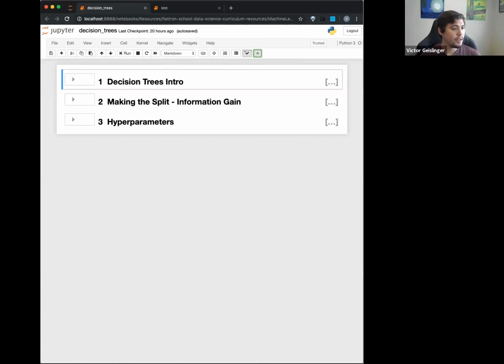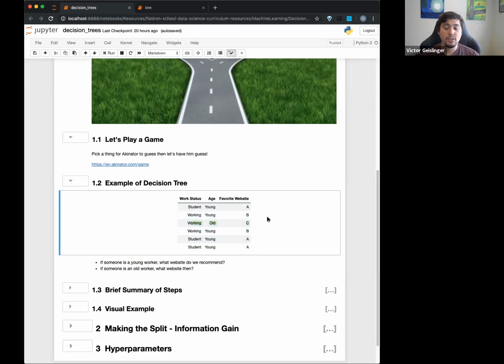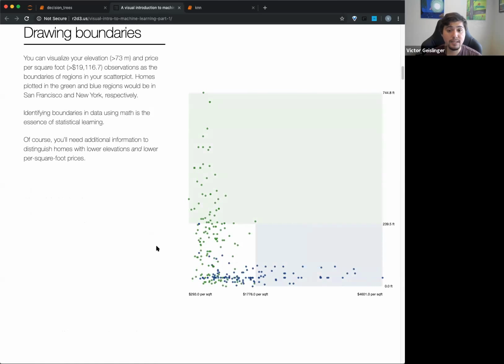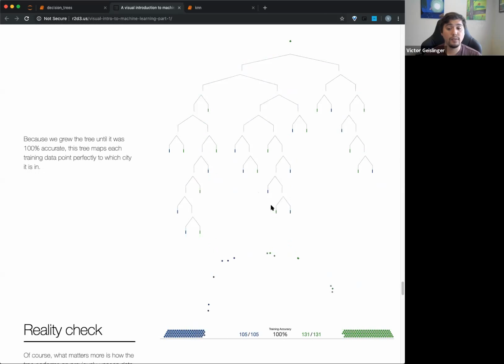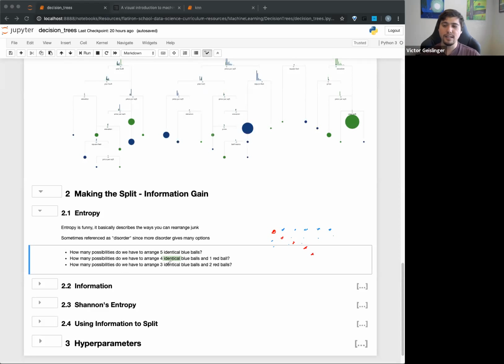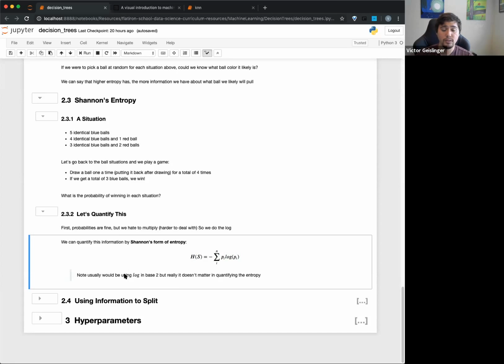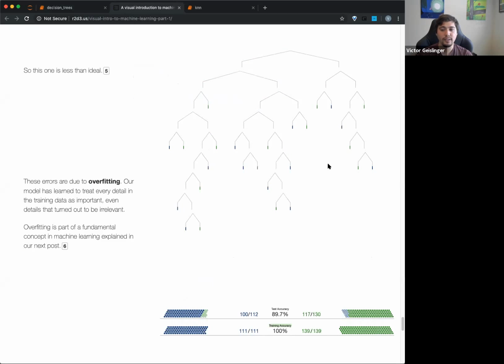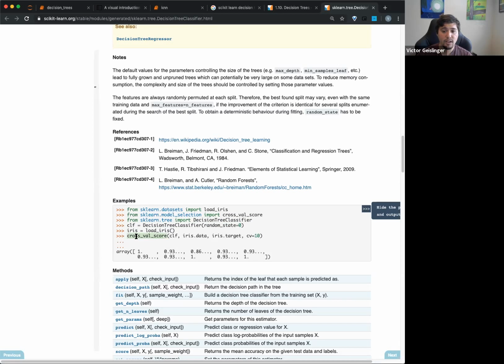Decision Trees - M534 [2019-08-21]